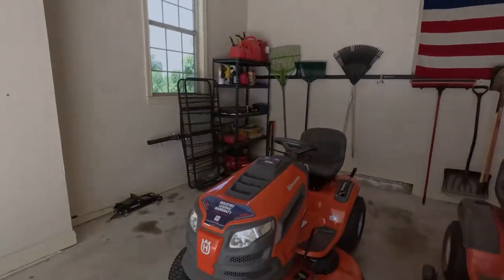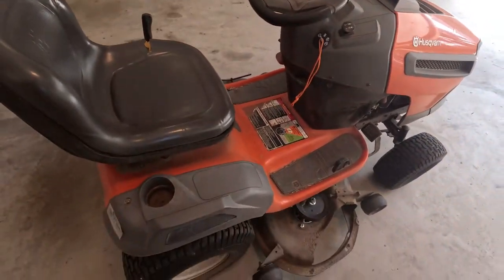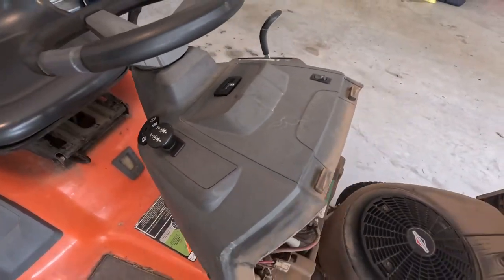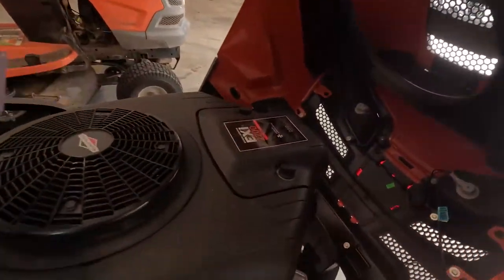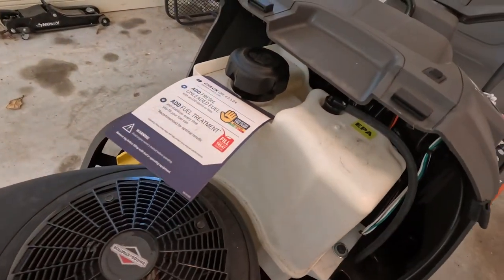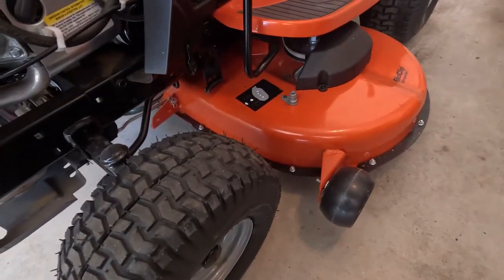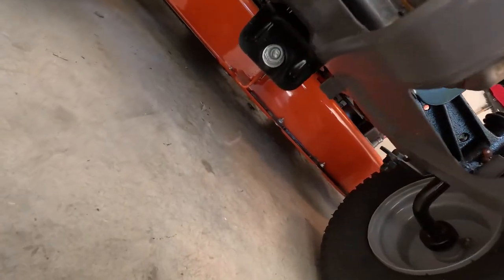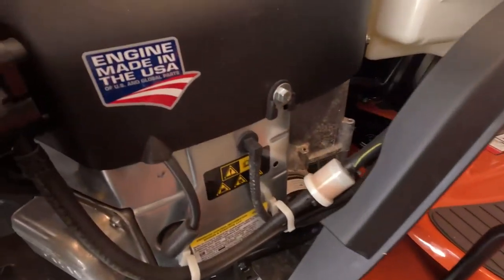Husqvarna Riding Mower Comparison 2023 vs 2010: What's changed?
Discover the differences between the 2023 and 2010 Husqvarna riding mower models in this comprehensive comparison video.

Whether you're a lawn care pro or just want to keep your yard tidy, this video will keep you informed on what's changed over 13 years, and whether you are ready for an upgrade.